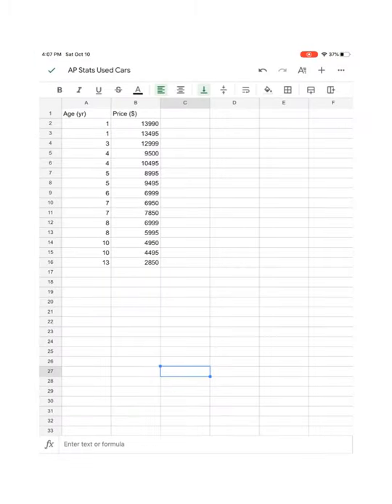AP Stats 8F